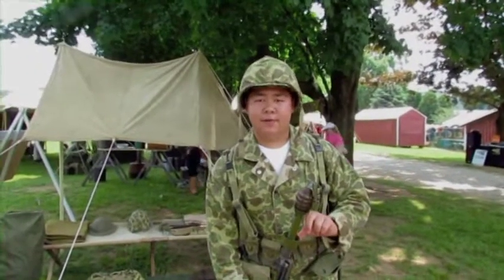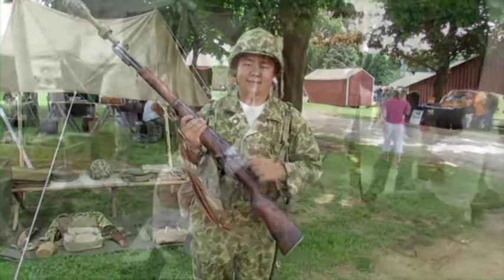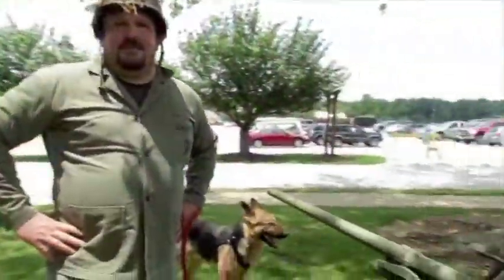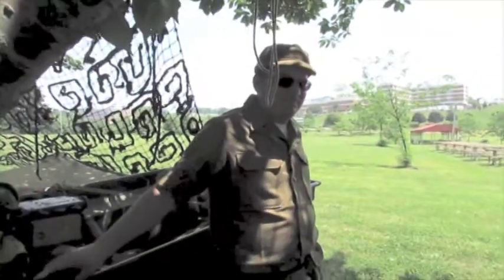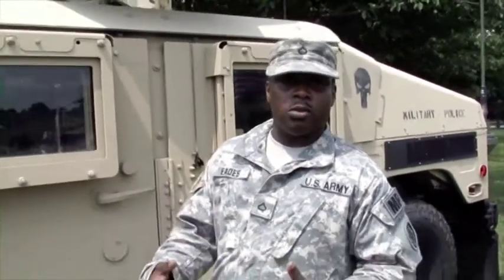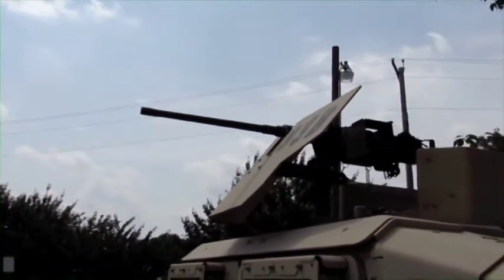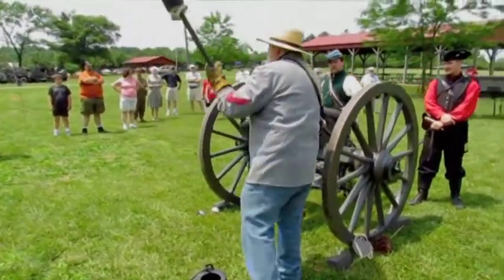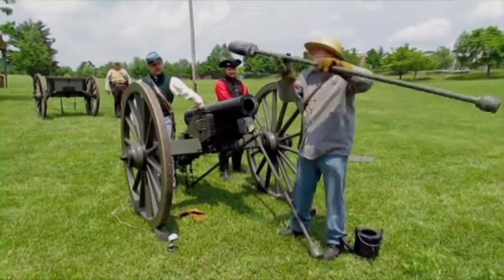Living History Camp - Carroll County Farm Museum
Gerry Wiseman interviews war re-enactors in the Living History Camp at the Carroll County Farm Museum during the 2012 Memorial Day weekend observance.